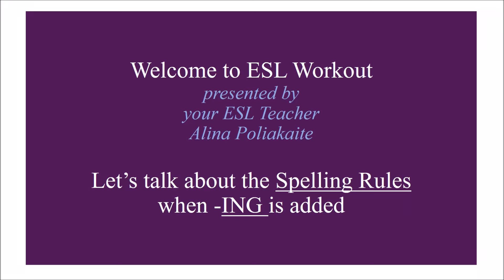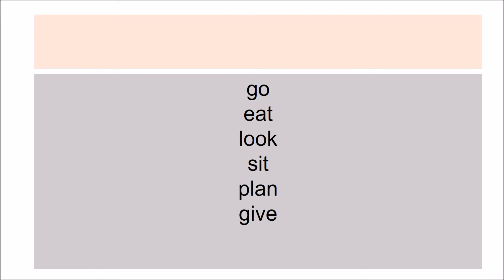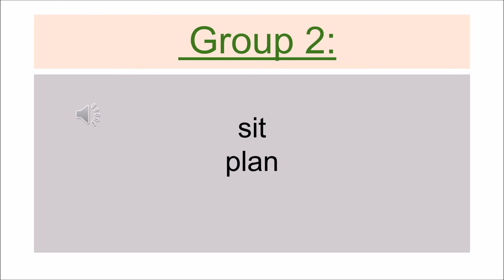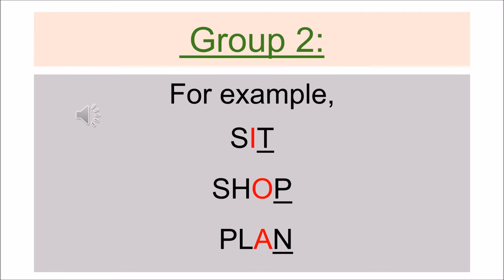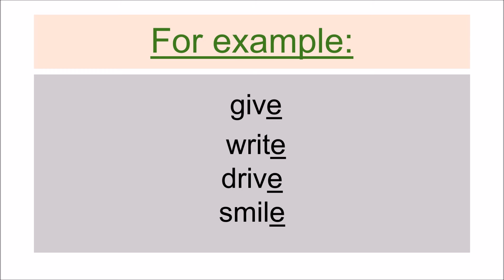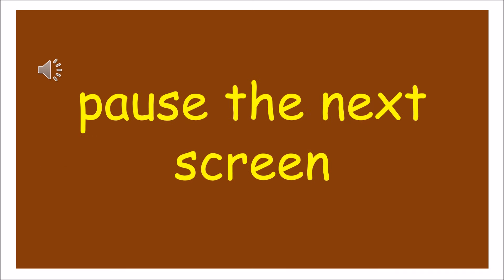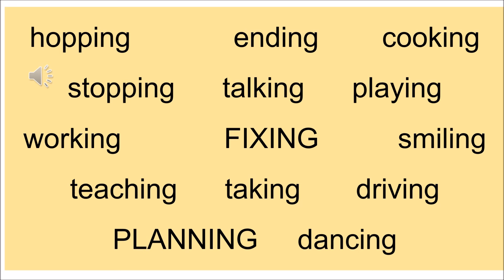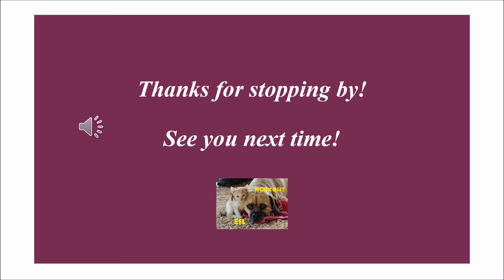Spelling Rules with -ING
What happens to the verb when ING is added? How do we spell it? Are there any RULES that we need to follow? Learn about three major groups that will help you with your spelling: an easy group, a 1-1 rule group, and a "drop the -e" group. Happy learning!  Good luck and don't forget to have fun!